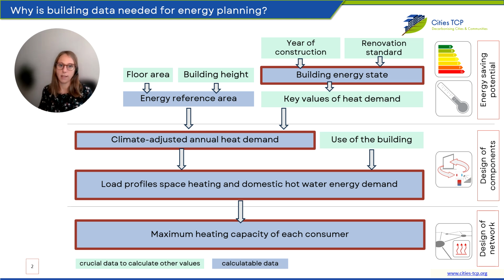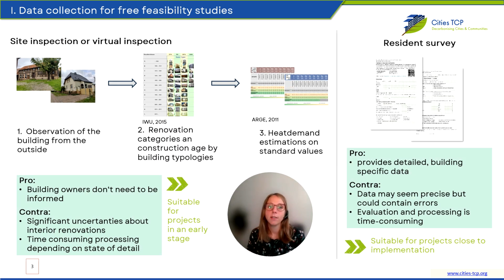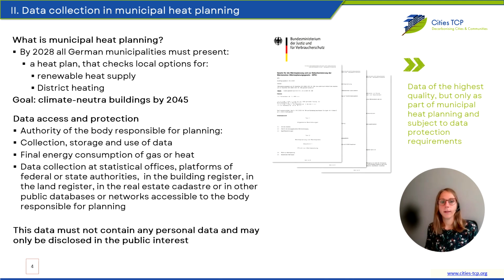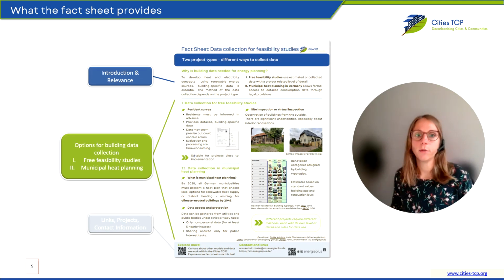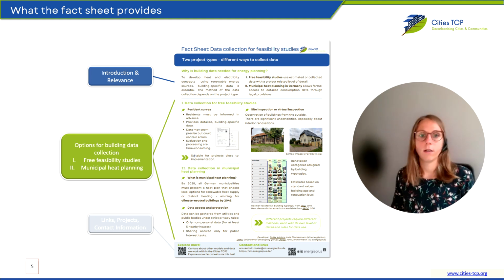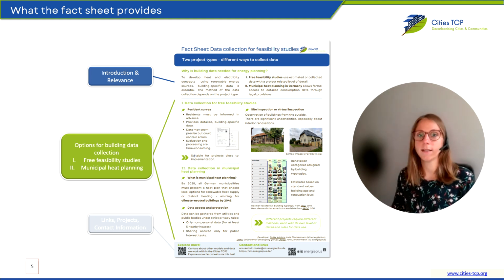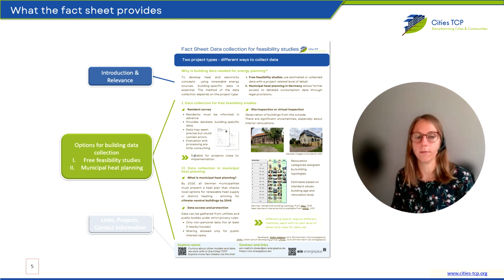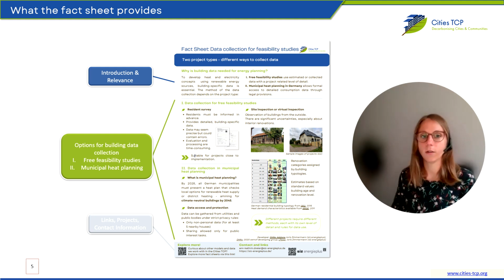Data collection for feasibility studies | IEA Cities Task 2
How can cities collect reliable building data for energy planning when information is incomplete or unavailable?

This video presents different approaches for data collection in feasibility studies, from resident surveys and site inspections to the use of publicly available data and municipal heat planning. It explains how the choice of method depends on the project scope, required level of detail, and data availability.

Presented as part of the IEA Cities Task 2: Data for Urban Energy Planning series.